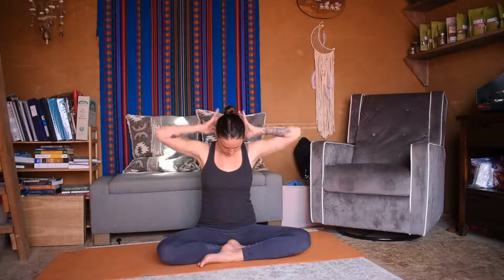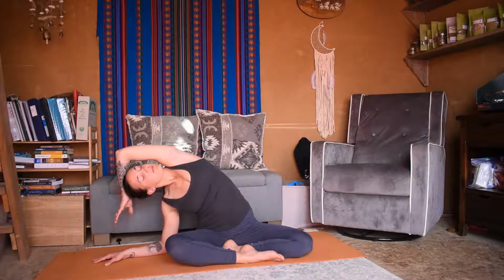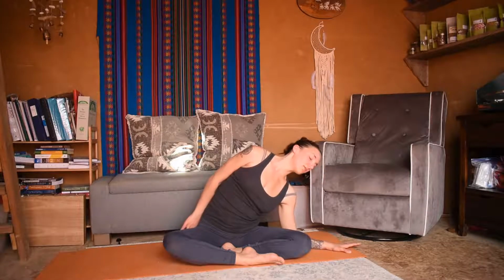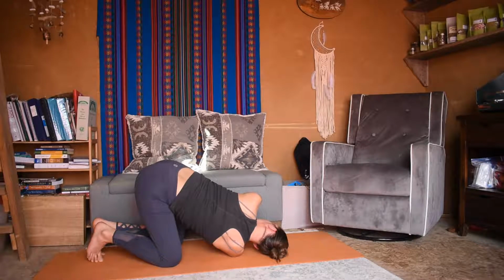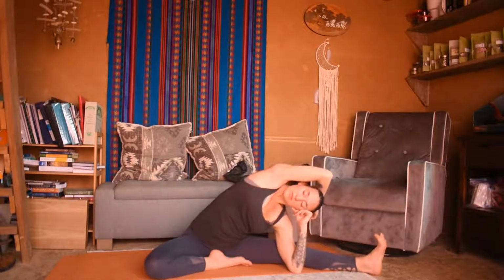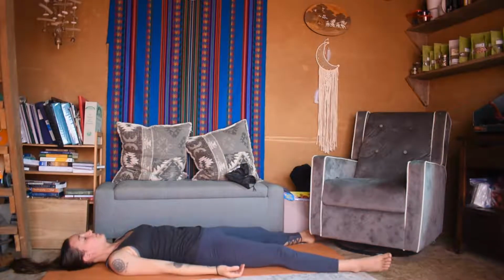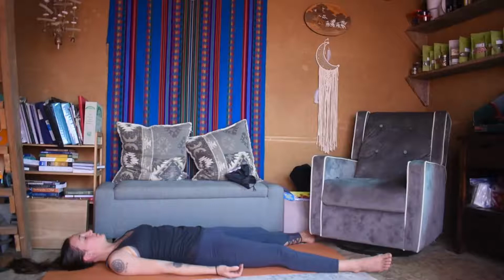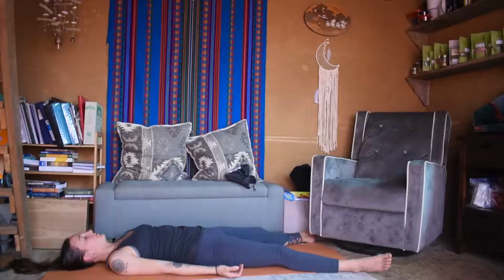Yoga & Reiki: healing for the spine & lower back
This class will focus on deep and long held stretches to support the healing of the spine and lower back. This entire class is infused with Holy Fire III Reiki Energy. At the end of the class you will guided through a 15 minutes healing reiki experiences while in savasana. Enjoy!